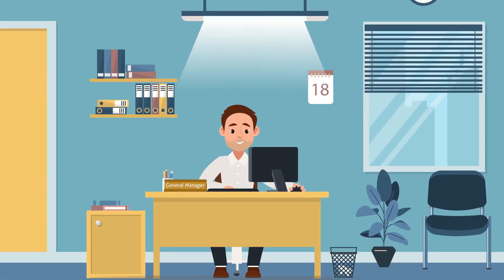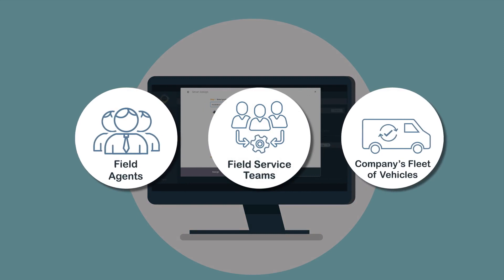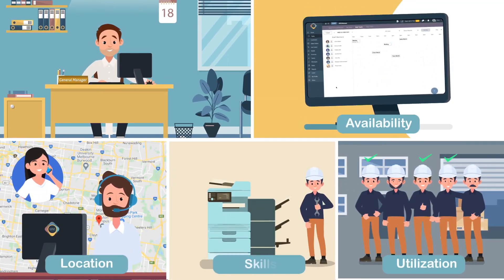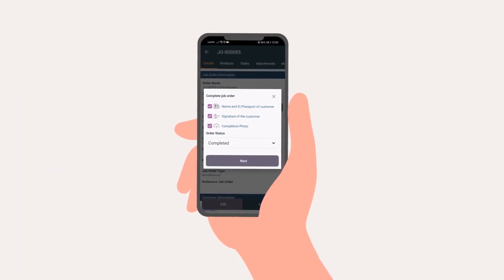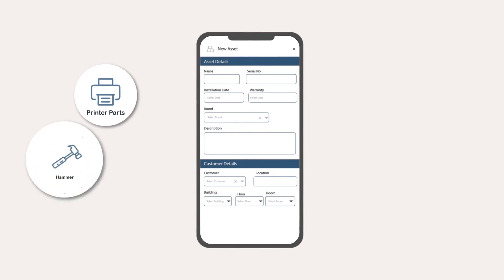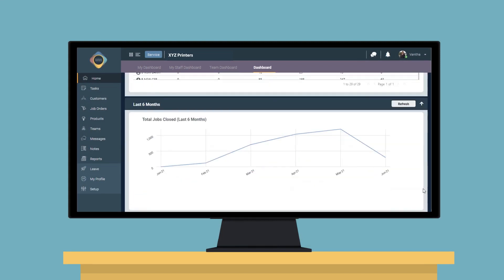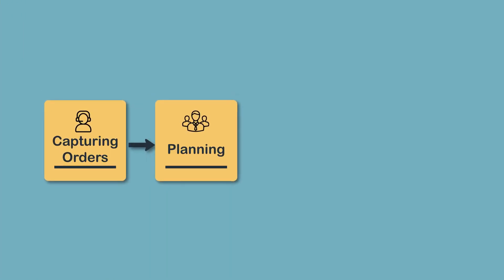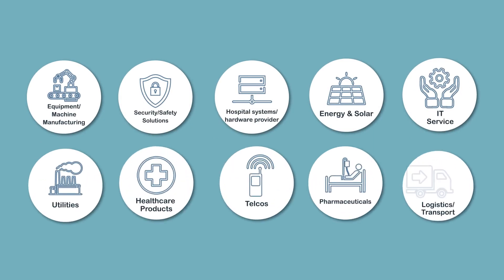An Introduction to Custella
What is Custella?
Custella is a software application that is designed for organizations to plan & manage work, information, assets, vehicles, and people that are mobile. Custella supports sales & service teams as well as fleet planning & management for logistics.

Custella will assign, track and report on work that is assigned to people based on best fit in real-time. People & vehicle assignments are based on location, availability, travel time & distance, capacity, skill, and utilization.

Using predictive algorithms Custella intelligently optimizes people management (field service management), time & money spent, and assets used.